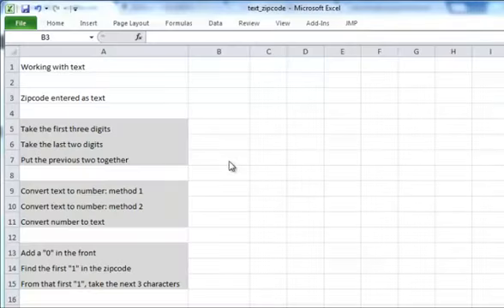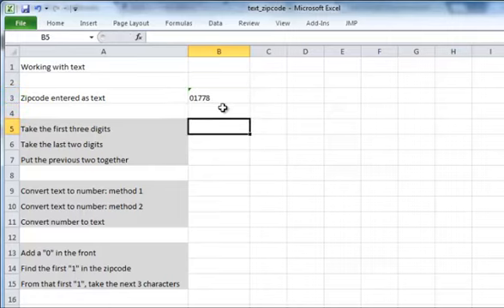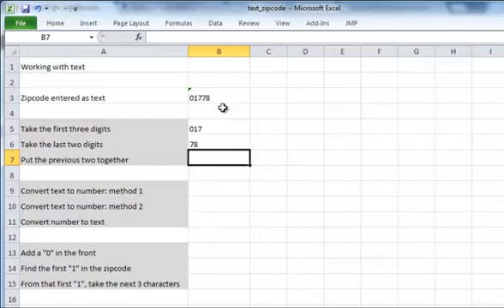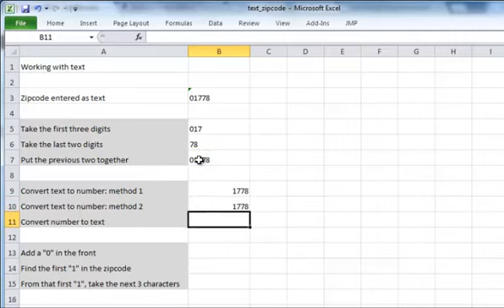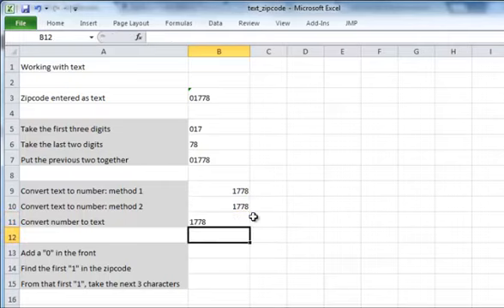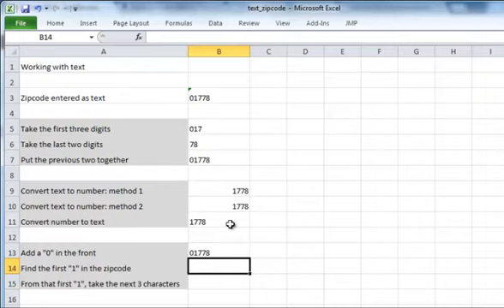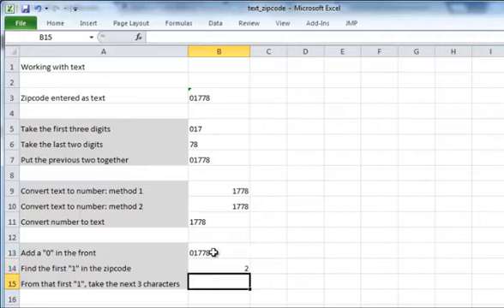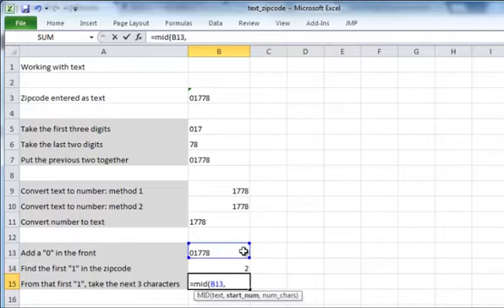Excel basics - functions that process texts like magic!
When working with texts, do not use manual operations lie copying or deleting. Use Excel built-in functions. This video shows you how.